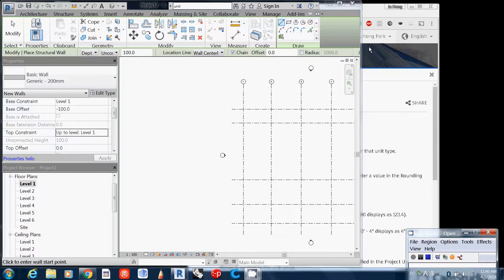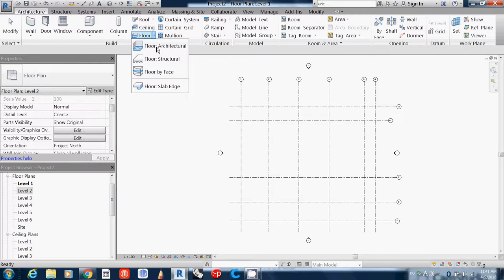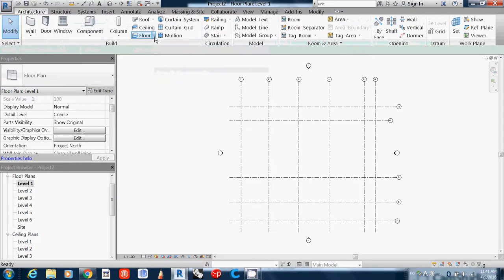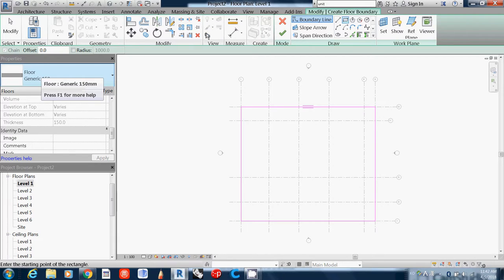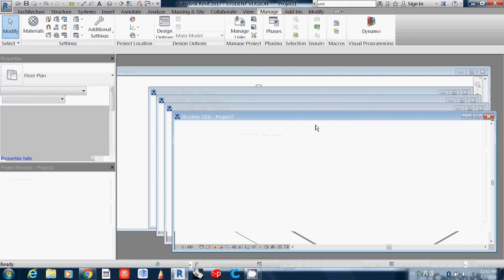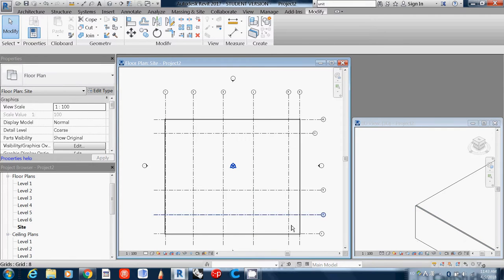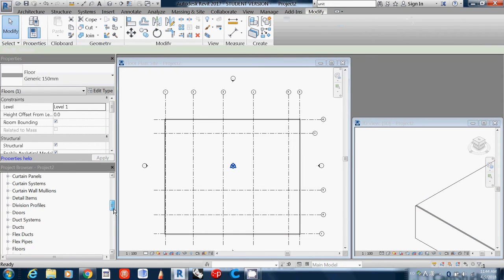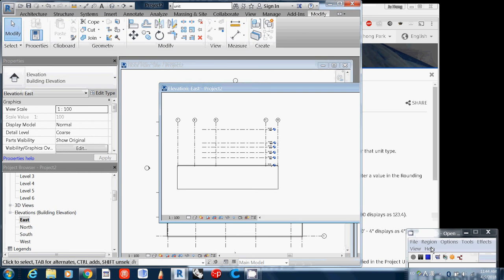006 How to add a structural floor